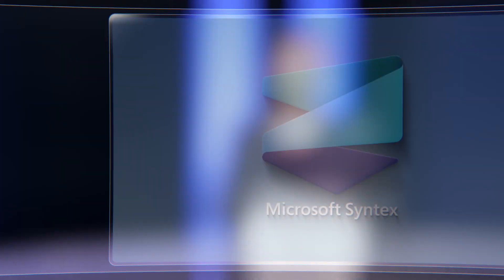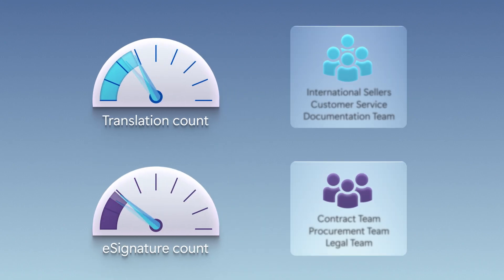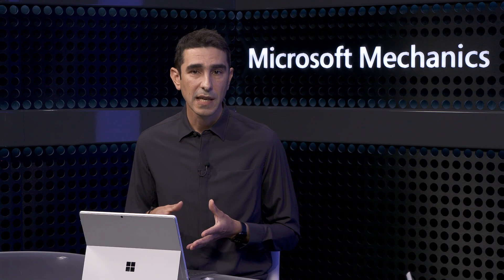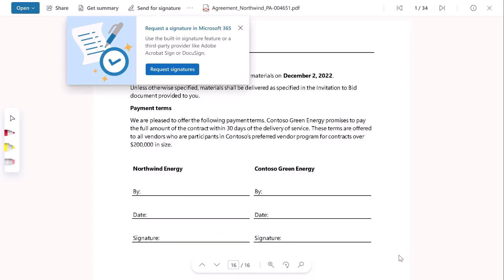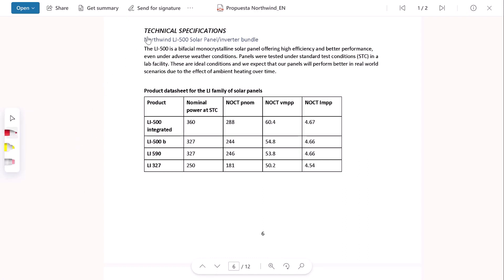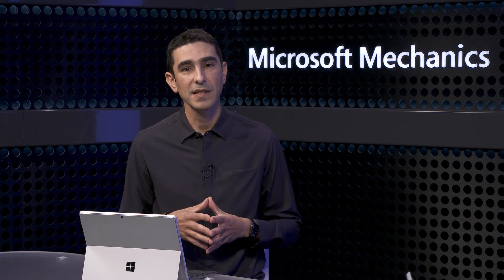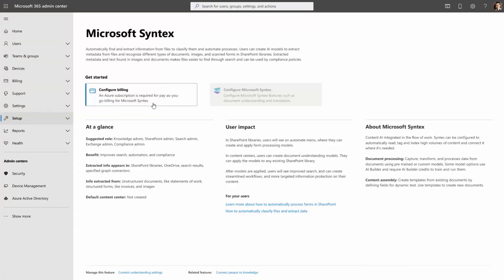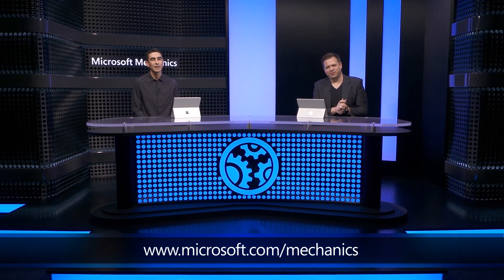Enhance, Connect, and Manage Content at Scale | Microsoft Syntex Content AI Services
Understand and assemble content at scale, discover and reuse your content in intelligent ways, and as an admin, analyze and protect content. Microsoft Syntex content AI services integrate with your digital estate in Microsoft 365 and offer new pay-as-you-go experiences.

Product Management CVP for Microsoft 365, Omar Shahine, joins Jeremy Chapman to demonstrate what’s available now and what’s coming soon.

► QUICK LINKS:

00:00 - Introduction
00:44 - Origins of Syntex
01:47 - IT capabilities
02:29 - Demo: Understand and assemble content
04:44 - Demo: New content creation
07:51 - Content AI
08:26 - Admin roles
11:26 - How to set up Syntex
12:07 - Wrap up